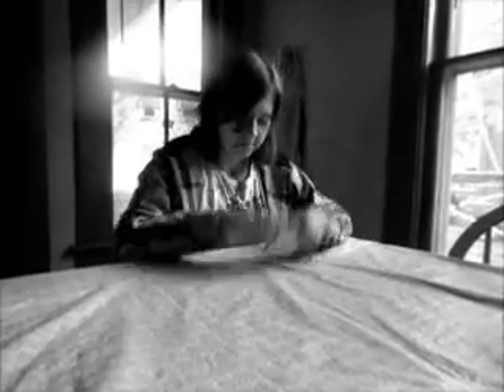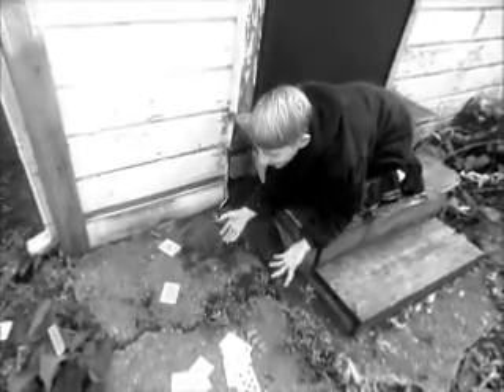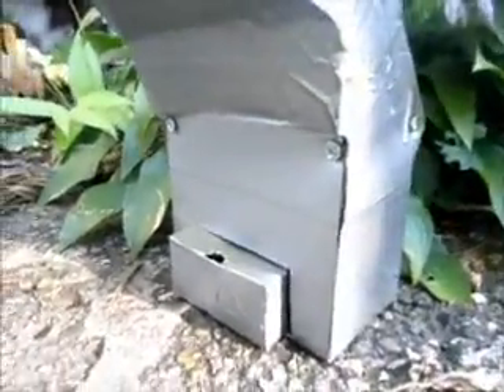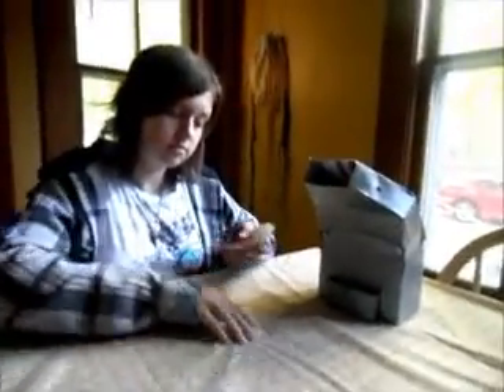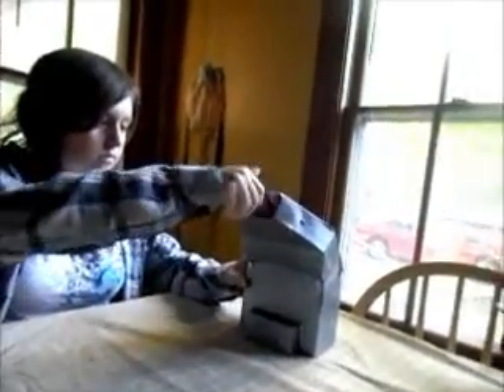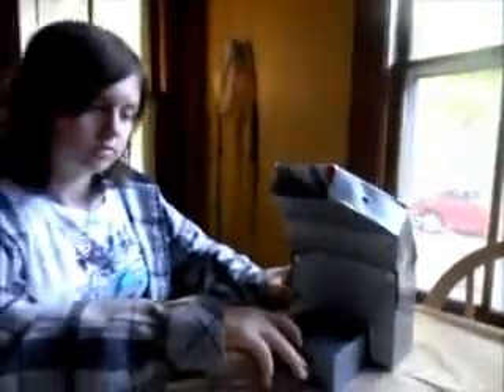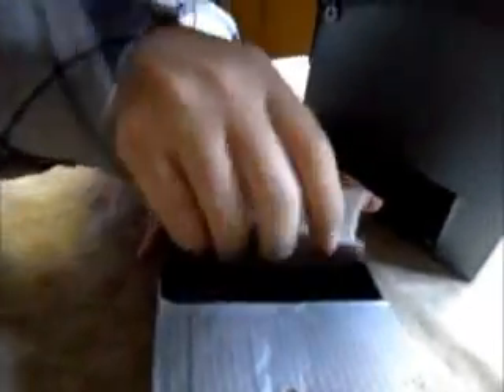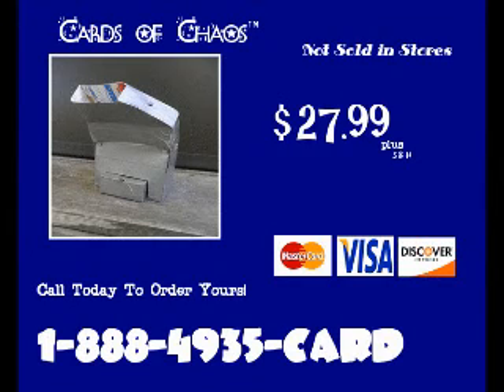Cards Of Chaos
a project my friend and i created for civics